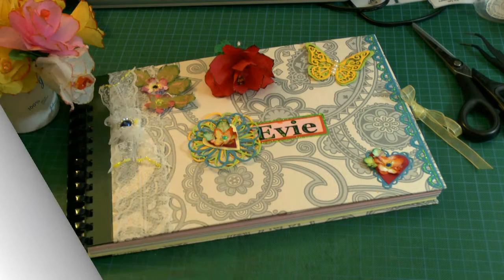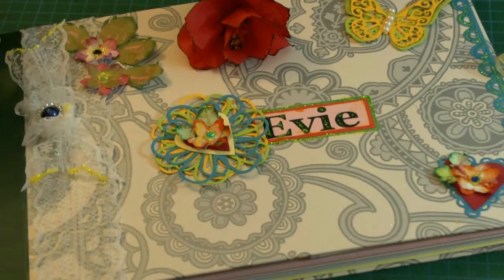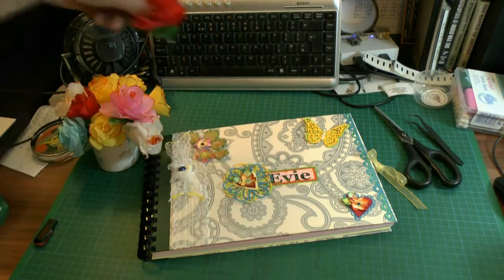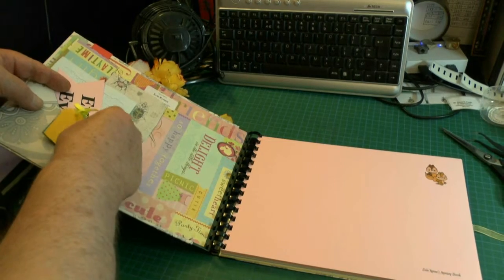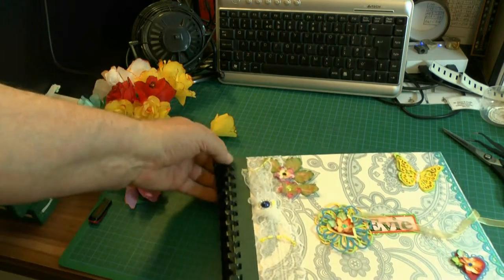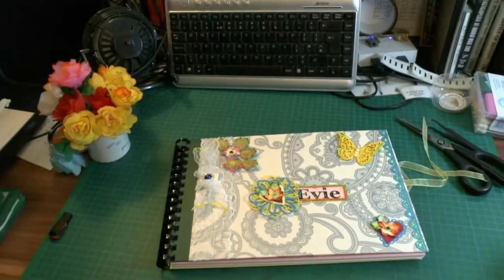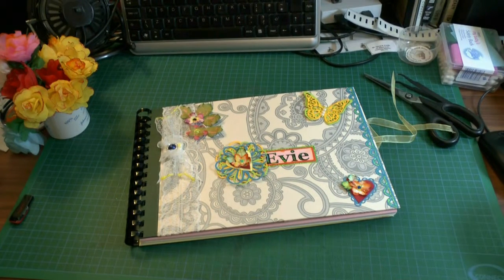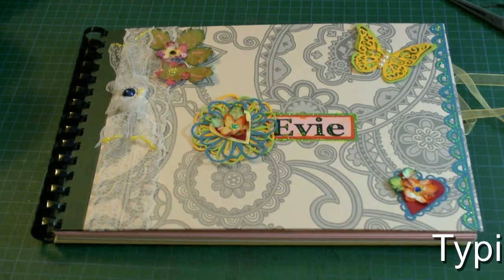Scrap or Memory Book for Children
Description - First attempt at making a Scrapbook or ''Memory book for a 6 year old girl.